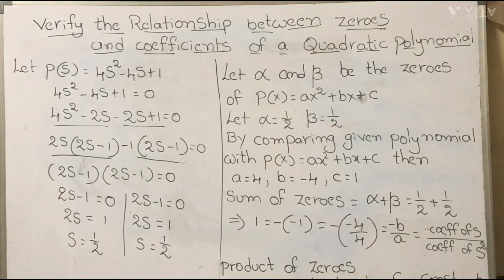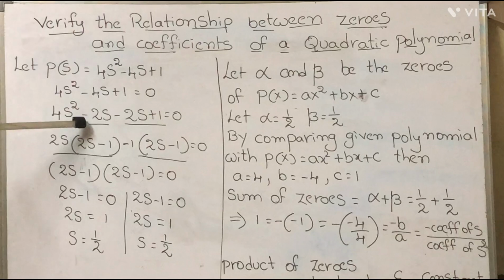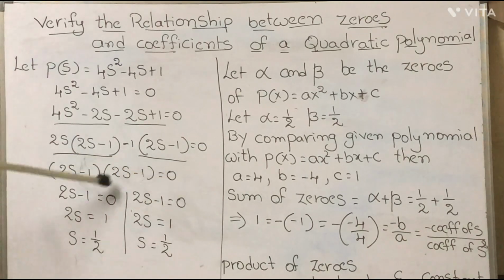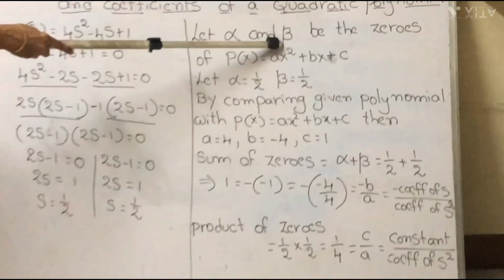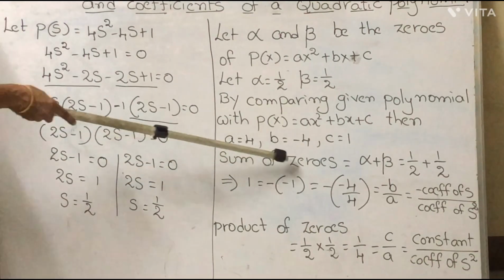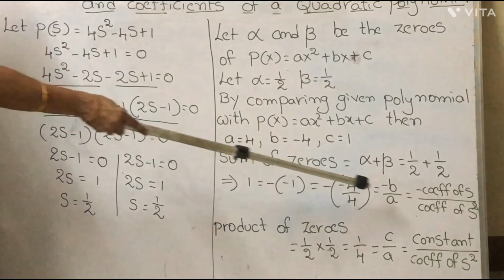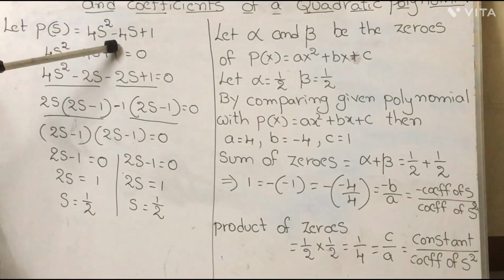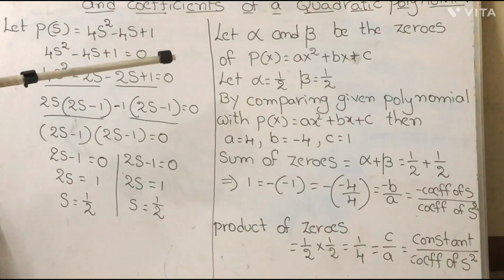Relationship between zeros and coefficients